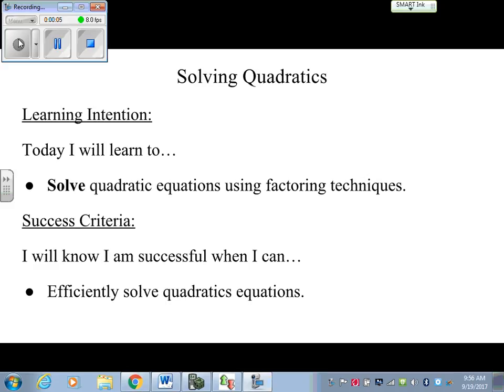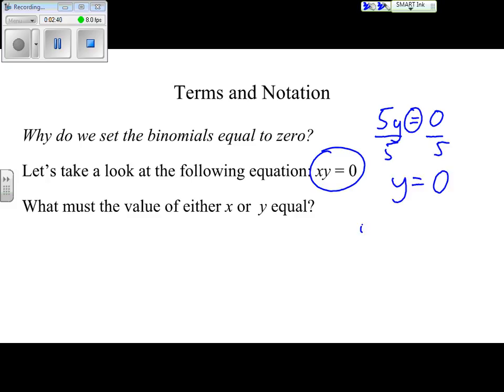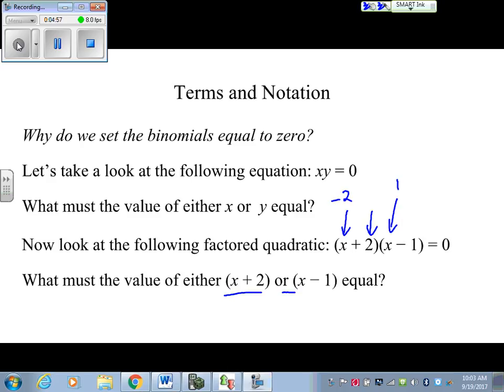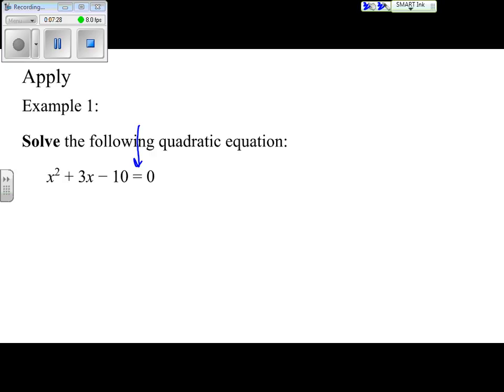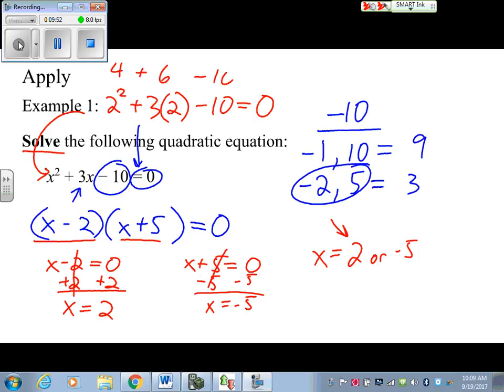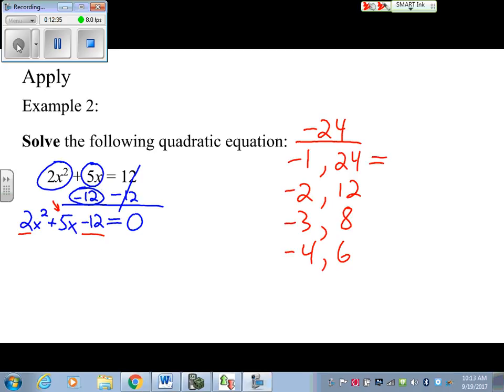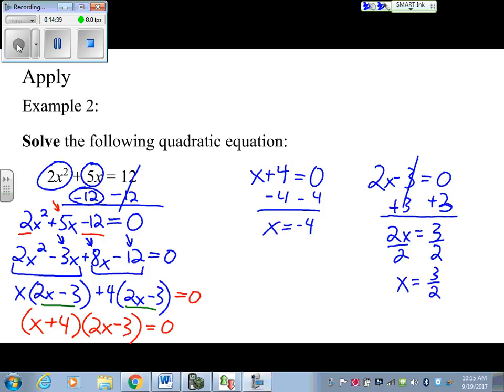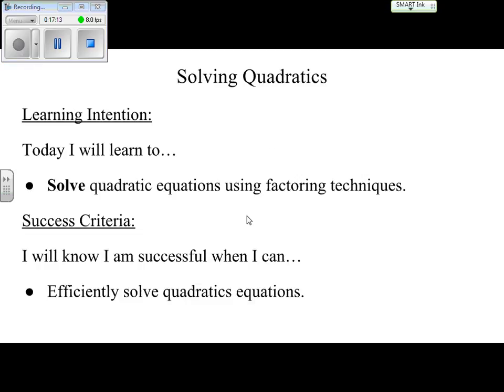Quadratics 4 MS 1 - needs edit